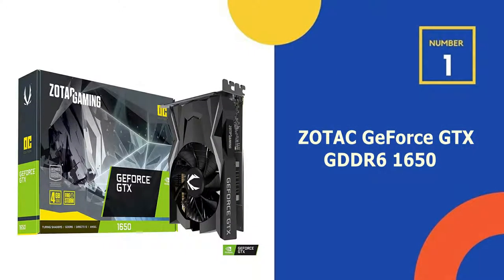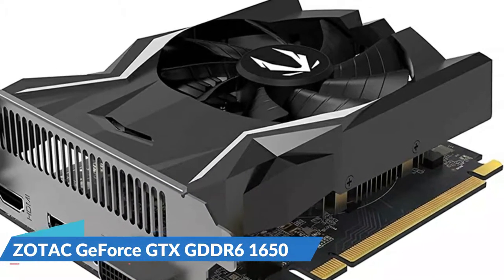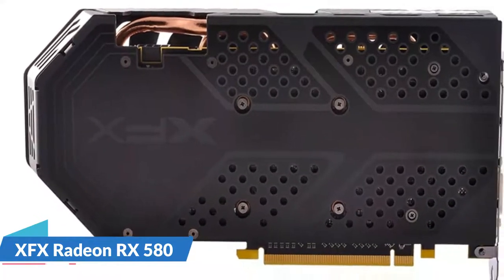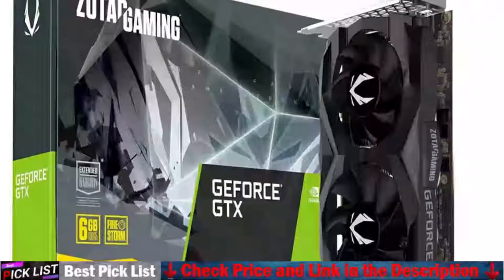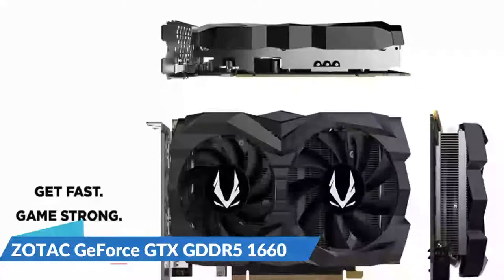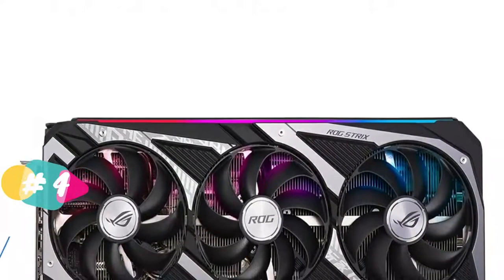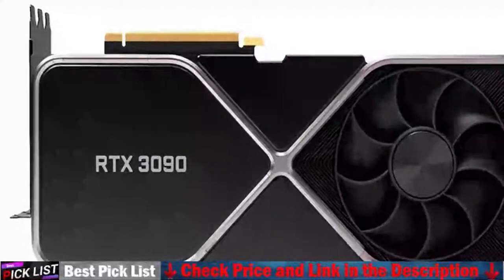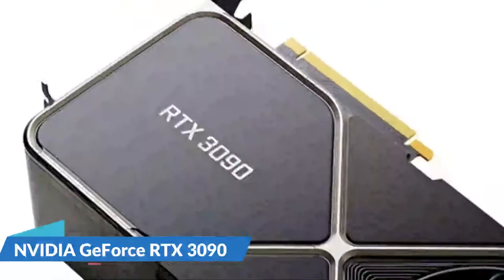Best Video Card for VR 2022 👌 Top 5 Best VR Video Card Reviews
Only the Best video card for vr we listed in today's best video card for vr reviews video. We try to pick the Best video card for vr on price per value. Check Links in below for price of best video card for vr we listed in this video:

★ All above video card for vr links are Applicable (paid link) in USA, Canada & UK ★

What we do: Our team analyzes lots of best video card for vr reviews that are designed for different kinds of users. We also take expert's suggestions to make the best graphics card for vr gaming, also pick some best graphics card for quest 2. We will take into consideration quality, features, and price; so you can decide which video card is best for you. We hope our findings will help you find the most accurate and best video card for vrey randering for the money.